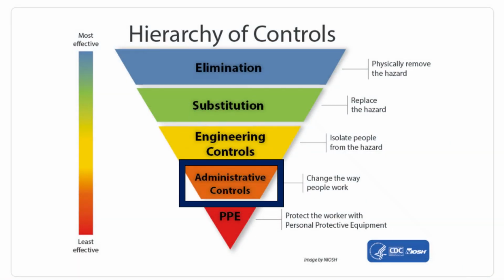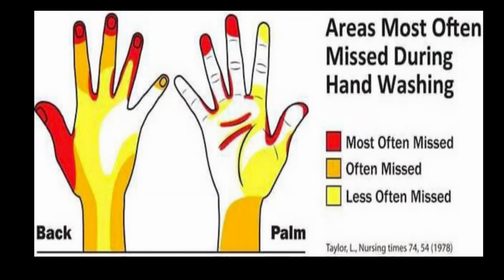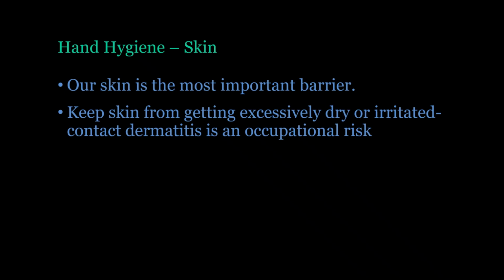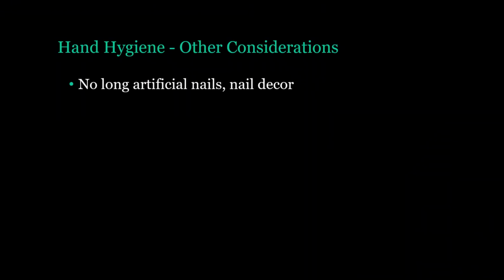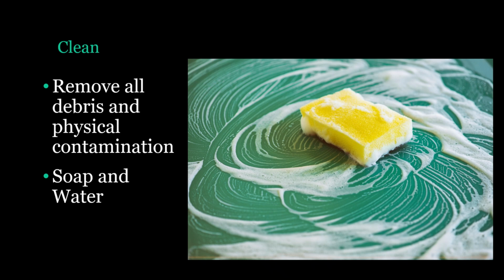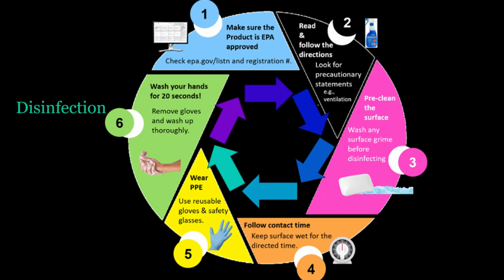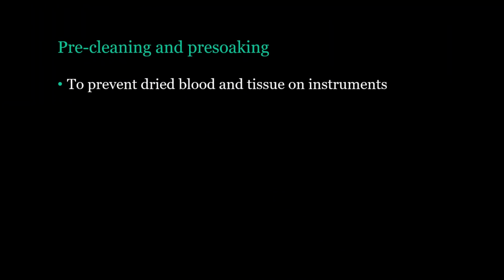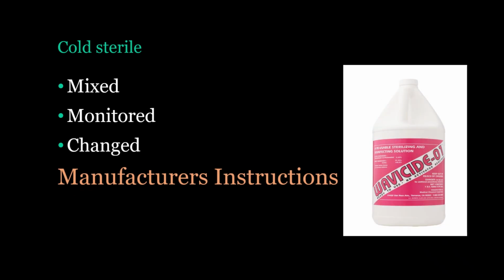Video 6 hand Hygiene and Disinfection, sterilization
Video 6 in the series that covers hand hygiene, disinfection and sterilization in mortuary science